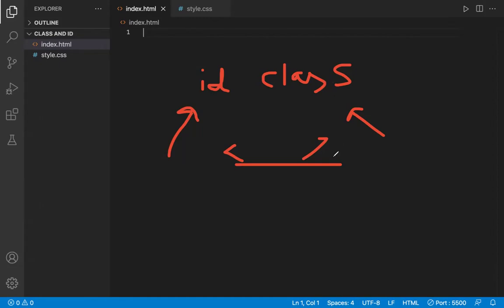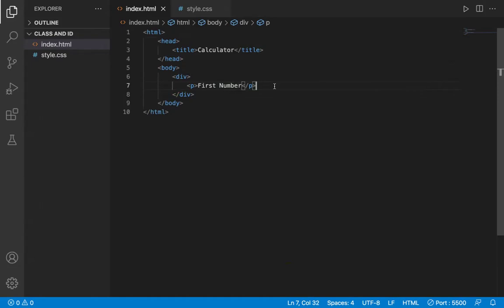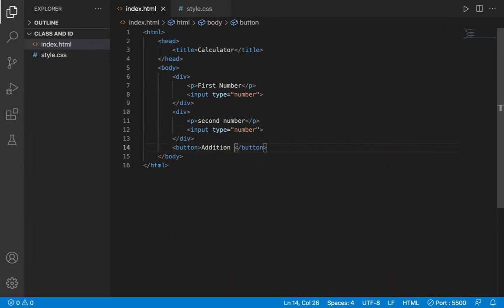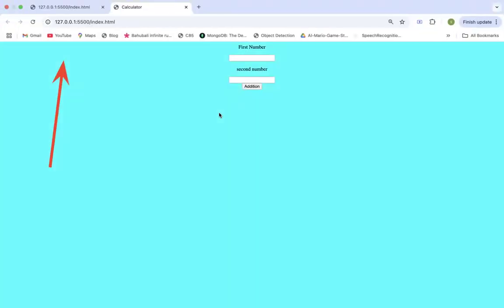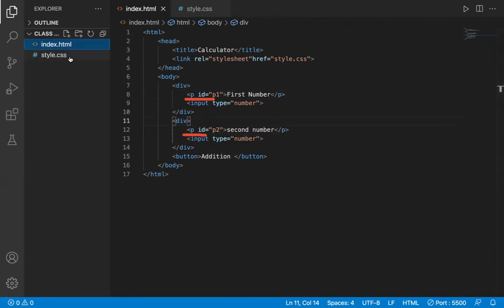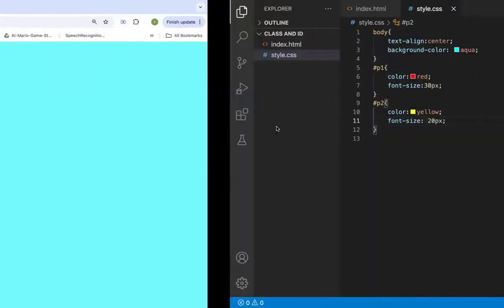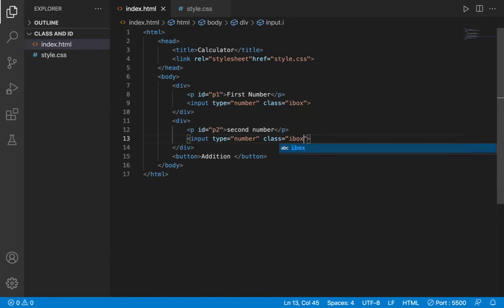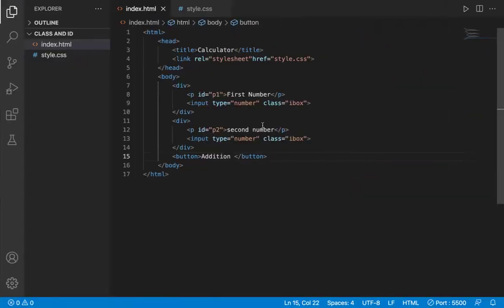Ids and class in HTML and CSS How to make a calculator||Web Development tutorial -09 Part 1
Welcome to this beginner-friendly HTML tutorial! In this video, we’ll learn the difference between the id and class attributes in HTML and how to use them effectively to style your webpage with CSS.